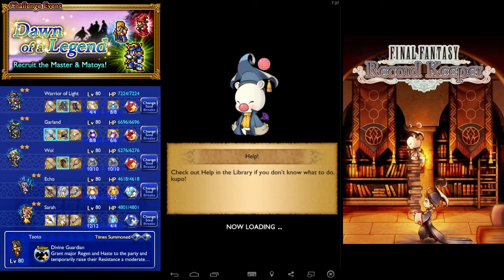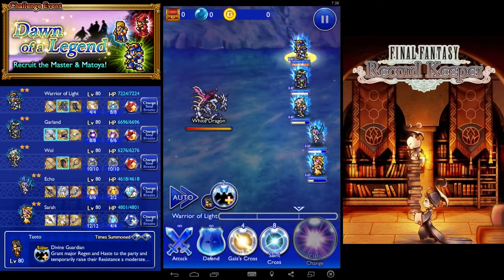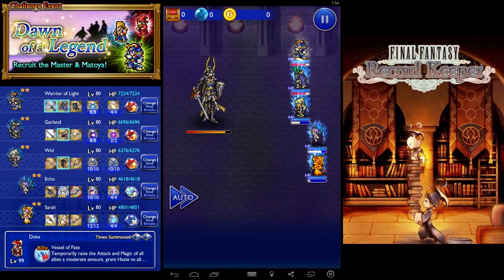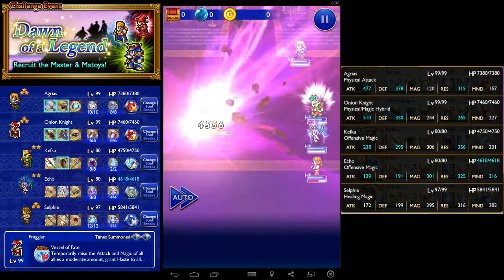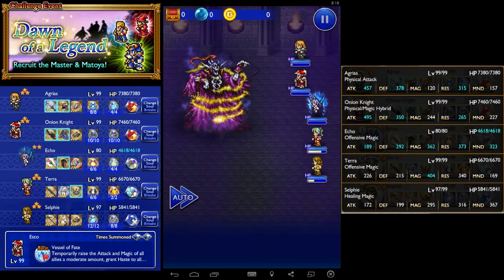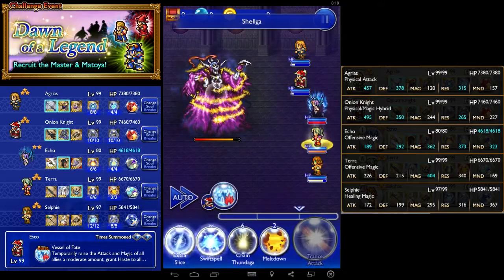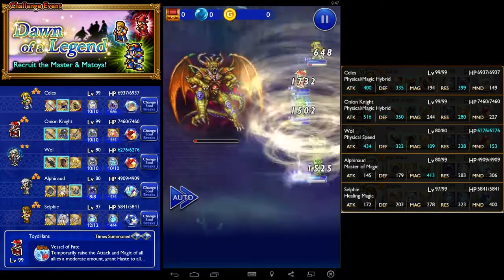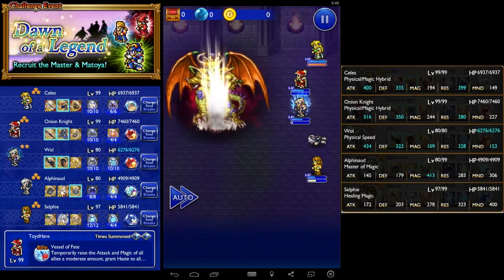Final Fantasy Record Keeper - Dawn of a Legend Bonus Battles - Winning Runs (Ultimate++ Chaos)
Taking it back to the beginning

0:40 Boss Rush Begins
5:38 Final Boss Battle
9:50 Warrior Fight
13:45 Ultimate Faker Match
20:17 Ultimate+ Elements Struggle
26:19 Ultimate++ Time Loop Conflict